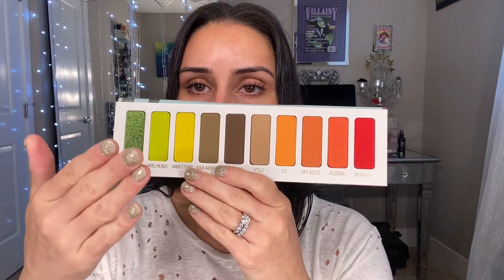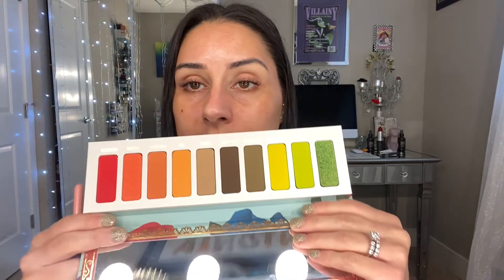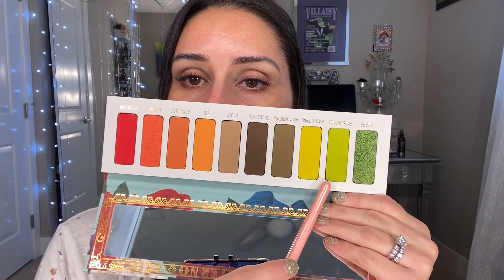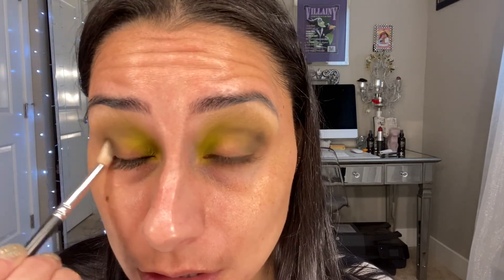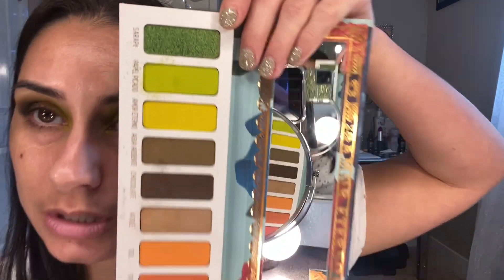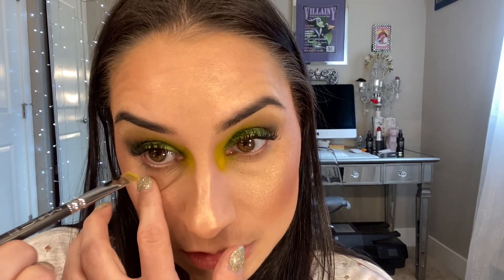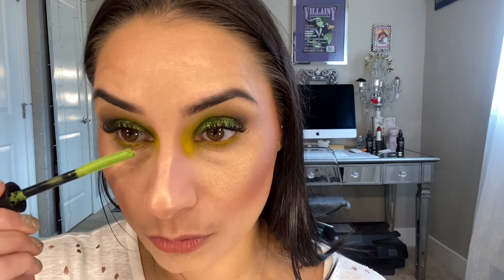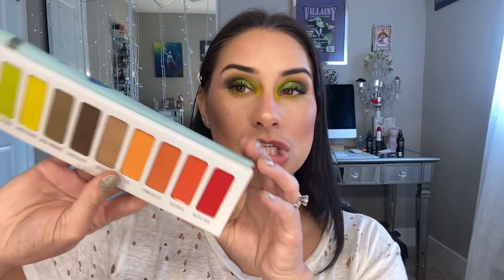Melt Cosmetics Amor Eterno Palette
Hello everyone so this palette was a must review for me. The packaging stole my heart. The colors are beautiful but dupable. Over great collectors palette.